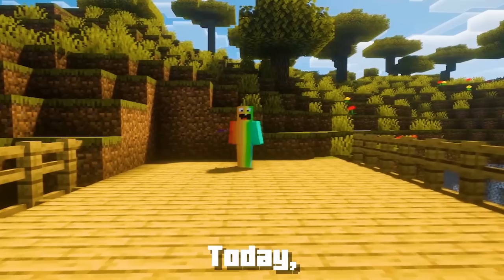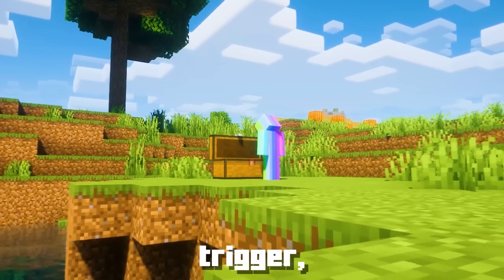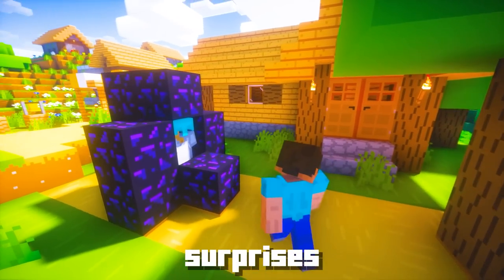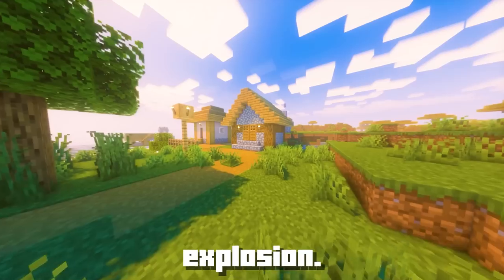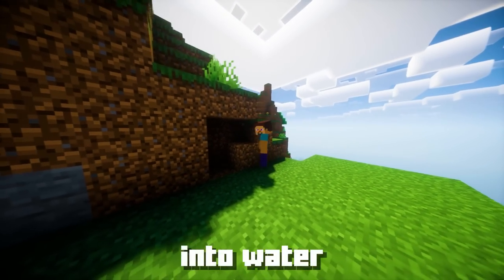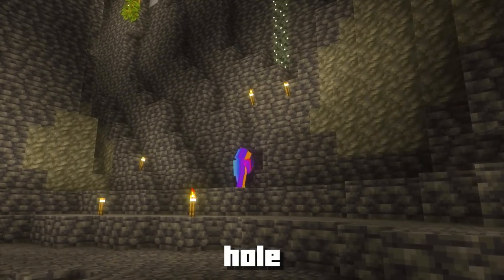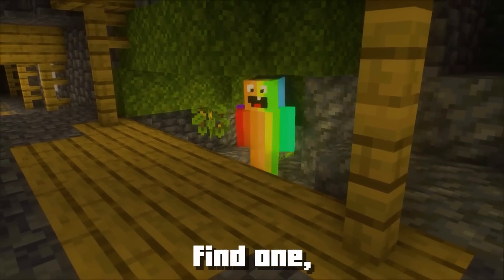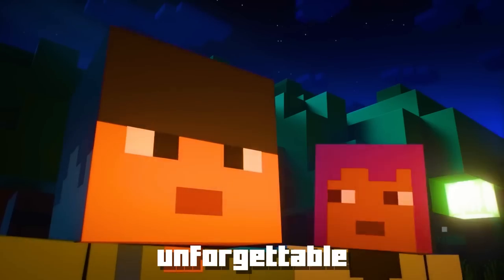6 New Minecraft Traps Everybody Should Know In 1.20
6 New Minecraft Traps Everybody Should Know In 1.20